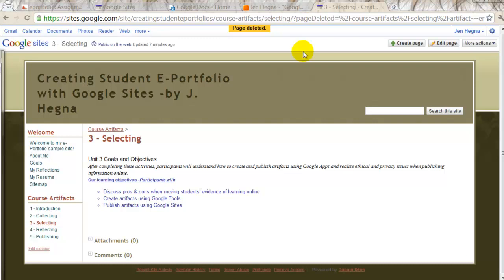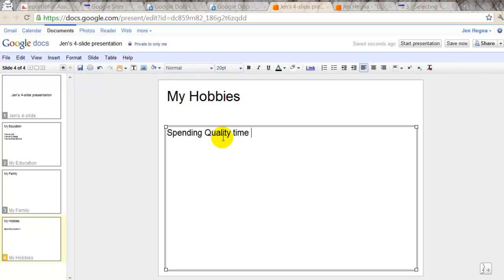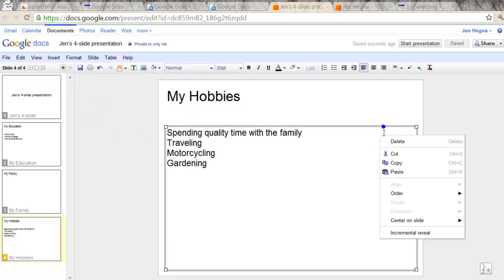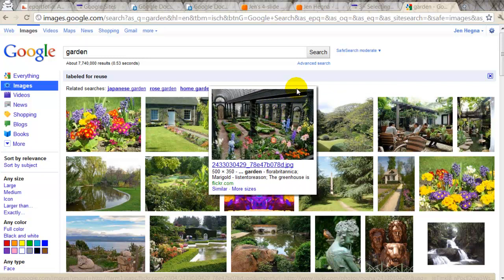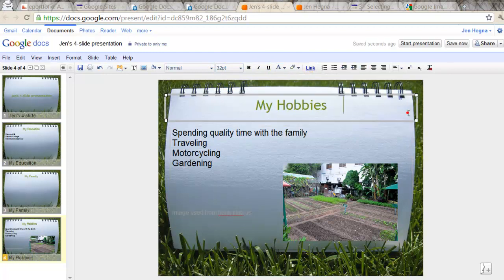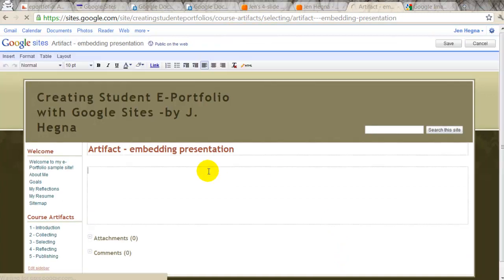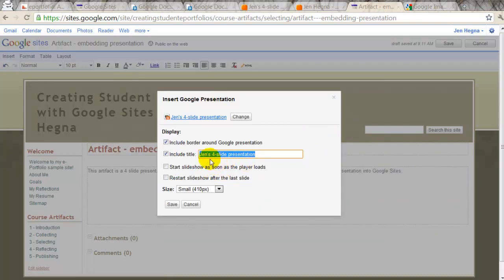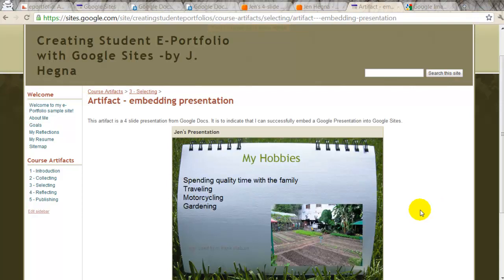Creating and embedding a Google Presentation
In this session you will learn how to create a Google Presentation and embed it into your e-Portfolio